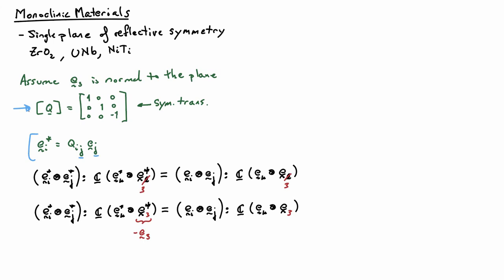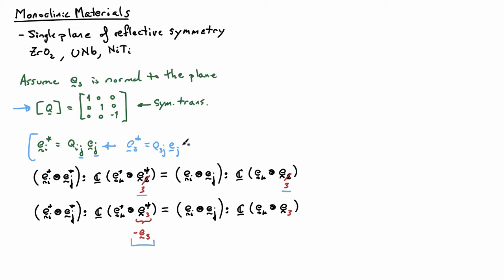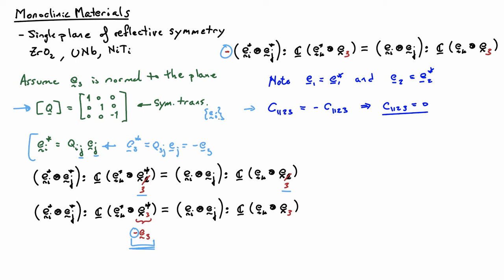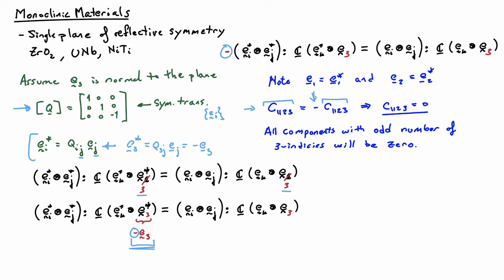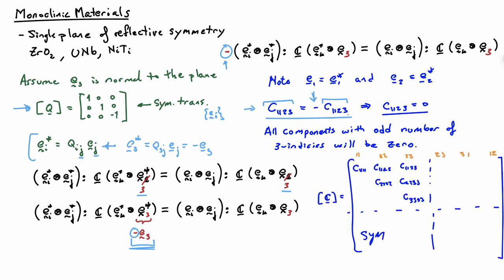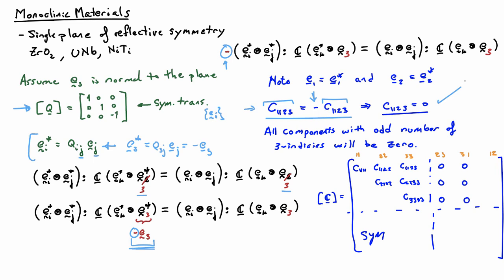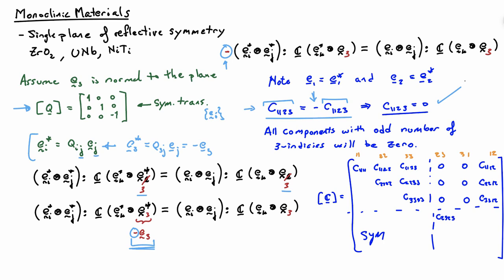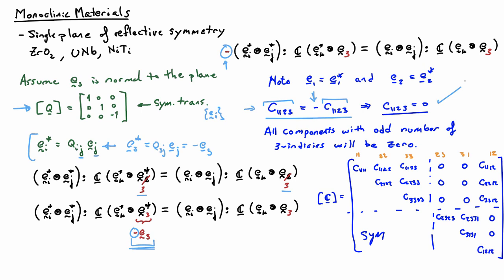26B. Monoclinic Materials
Material symmetry requirements for linear elastic monoclinic materials.